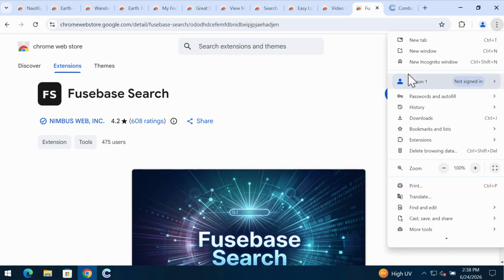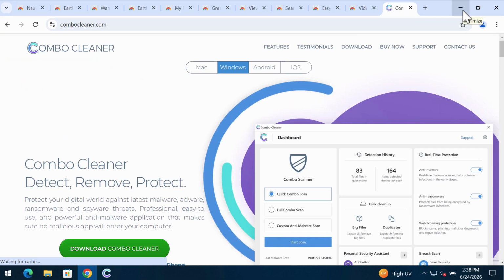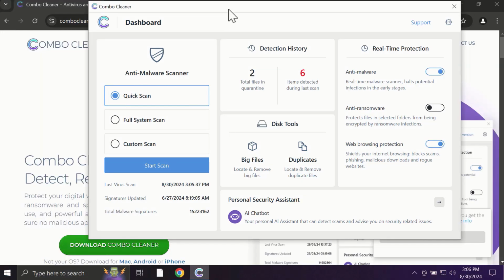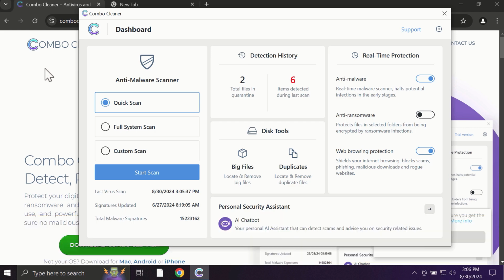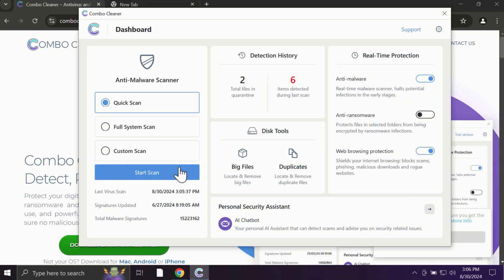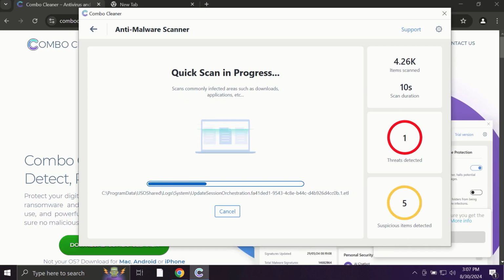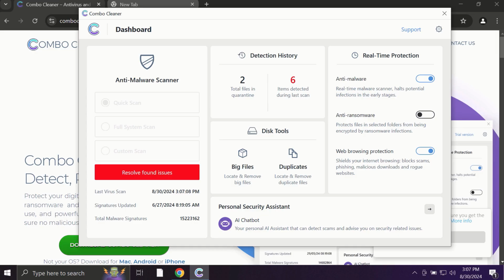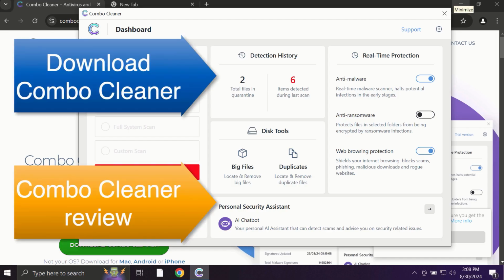Fusebase Search (s.fusebase-search.com) hijacker removal tutorial.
Fusebase Search is a browser hijacker specifically designed for the Google Chrome browser. It changes the default search engine settings to s.fusebase-search.com. Don't ever tolerate it! Remove it with Combo Cleaner Antivirus via the official

More information about this threat can be found in this detailed guide